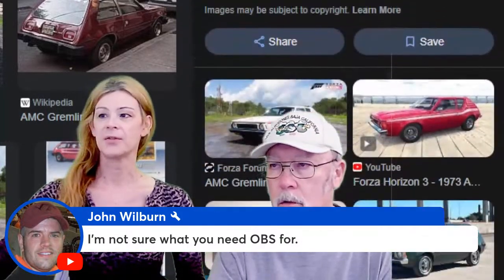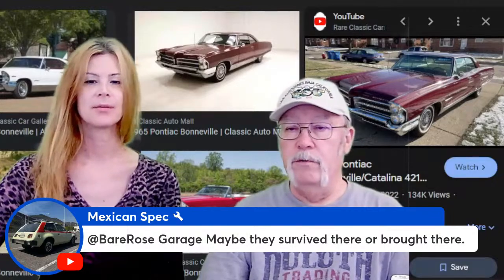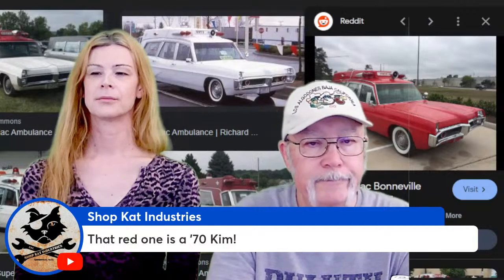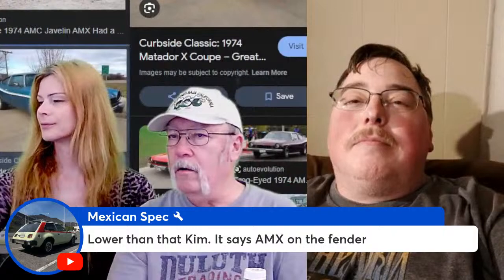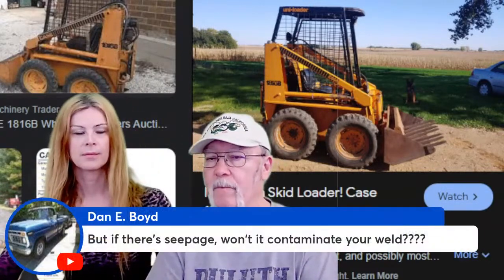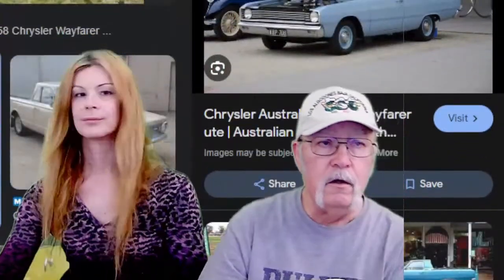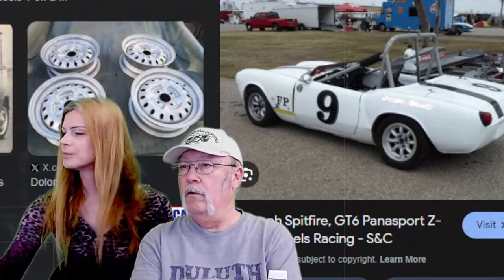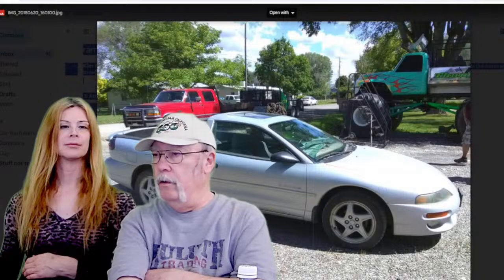Tuesday live with viewers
Trying new things to keep it fresh